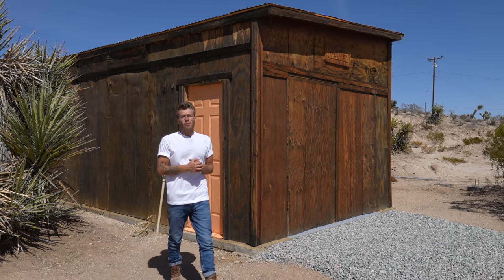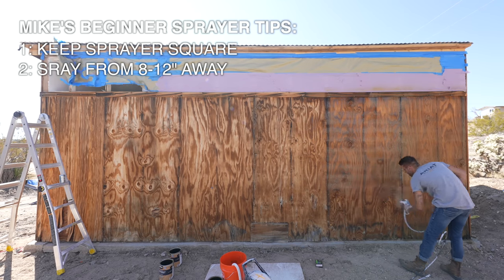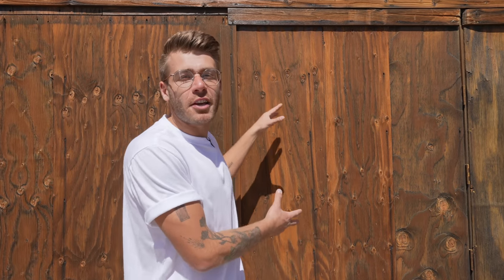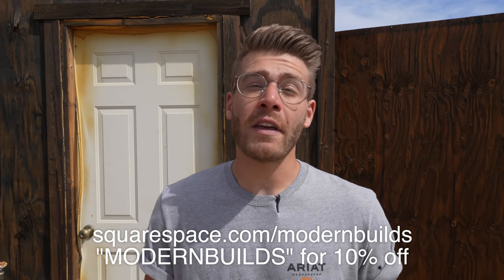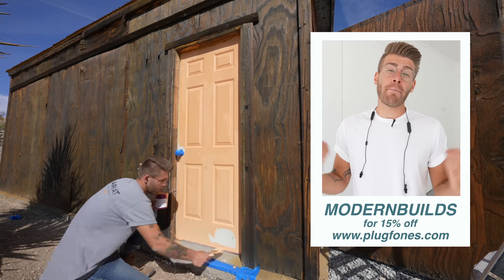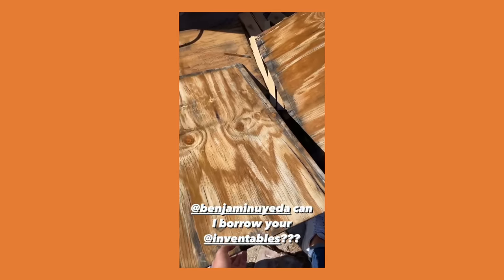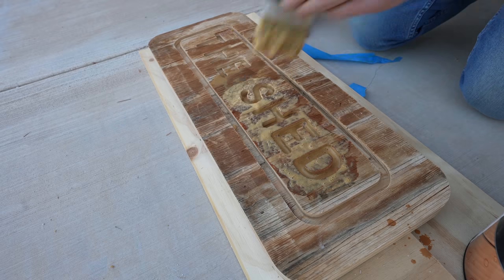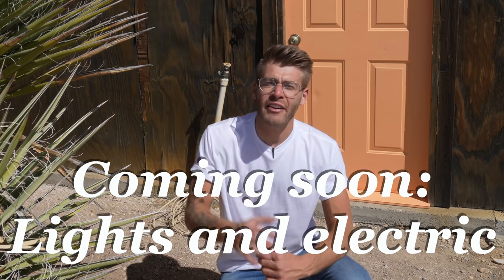EP. 4 SHED TO WORKSHOP TRANSFORMATION | MODERN BUILDS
Today we are taking care of the exterior finishes on the barn shop. I sprayed a tinted finish to preserve the rustic plywood and crooked everything else off of the to-do list before lighting and electric which we'll be doing in EP. 5

This video was a little different than my standard edit. Let me know how you feel about adding all the extra stuff after spraying the finish on to make it a full "episode". That stuff normally wouldn't make the cut on YouTube buy I'm just trying to have fun with it :)

MATERIALS AND SUPPLIES:
Wagner Control Pro 150 Sprayer
Loctite Powergrab
Masking Paper Roll
Camera I Use

ADD ME ON:
-Mike Montgomery
MODERN BUILDS